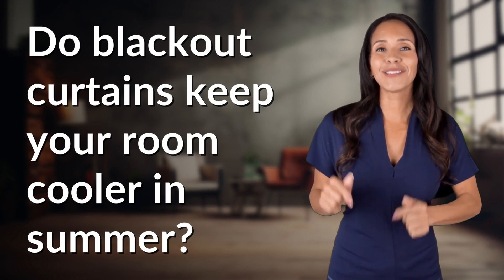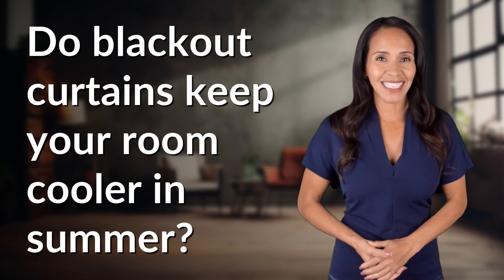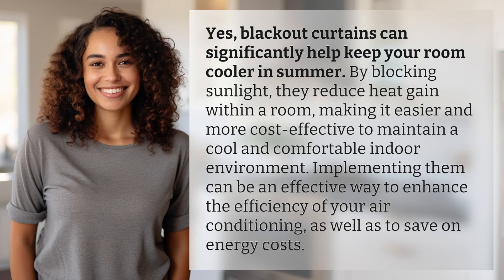Do blackout curtains keep your room cooler in summer?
Beat the Heat with Blackout Curtains 👉 Cool Curtains 👉 Discover how blackout curtains can keep your room cooler in the summer by blocking sunlight and reducing heat gain, leading to a more comfortable indoor environment and potential energy savings.

Laura S. Harris (2024, May 2.) Do blackout curtains keep your room cooler in summer?
    🌐 AskAbout.video